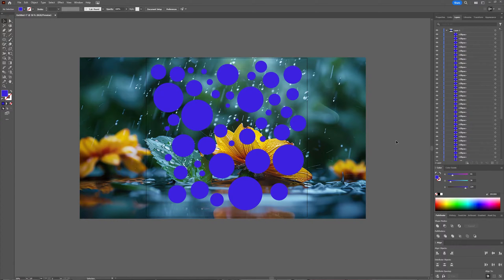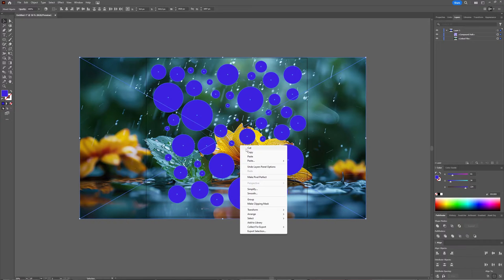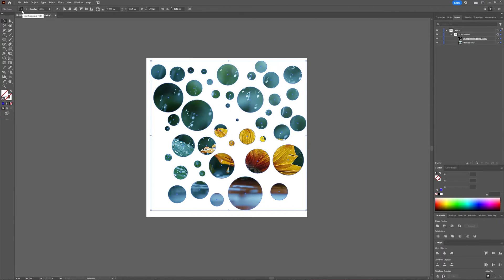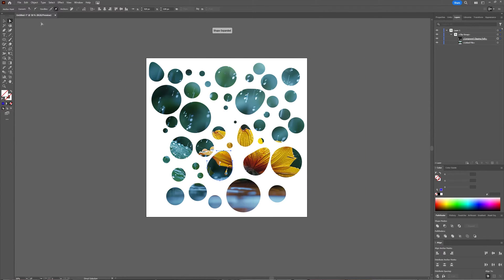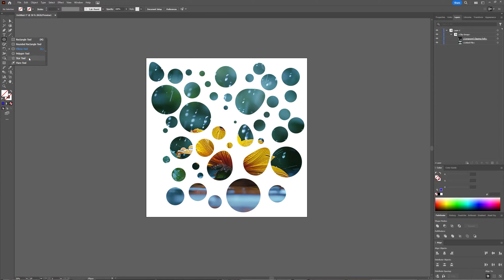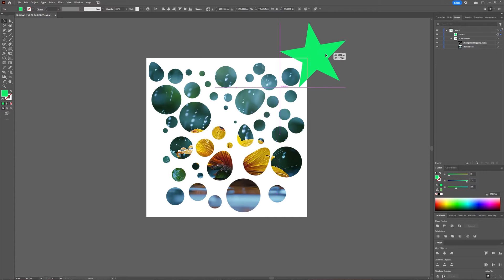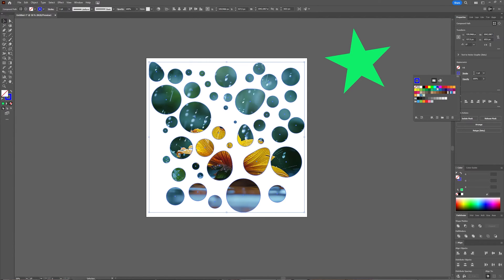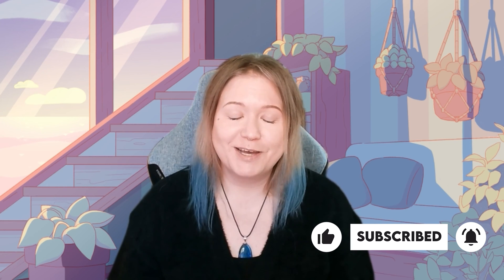How to use Multiple Objects as a Clipping Mask [Adobe Illustrator]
In this tutorial I will show you how you can easily use and edit multiple objects as a clipping mask in Adobe Illustrator.

Editing software: Adobe Premiere Pro and Adobe Photoshop
Editing: Adobe Premiere Pro
Intro & Outro: Adobe After Effects